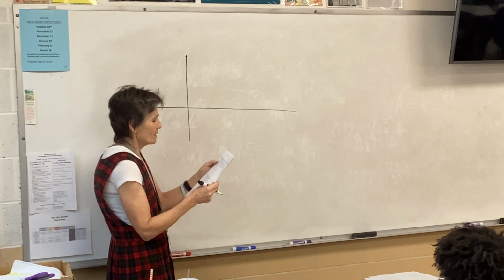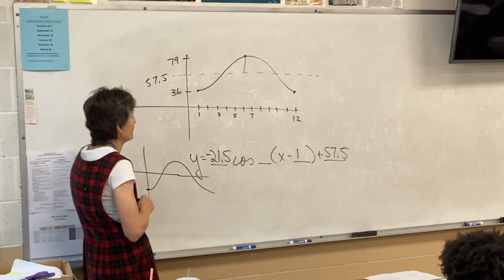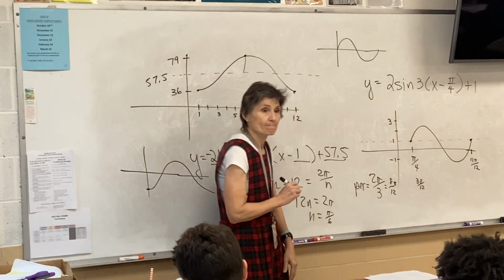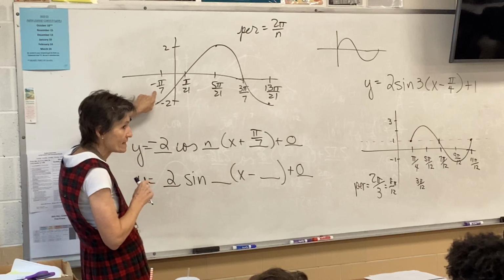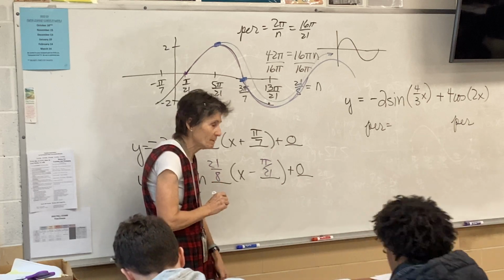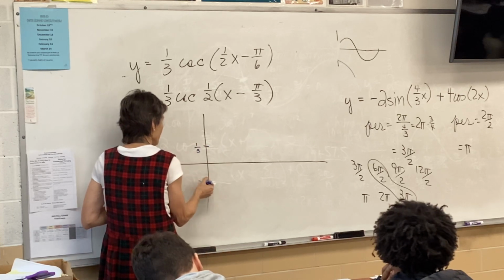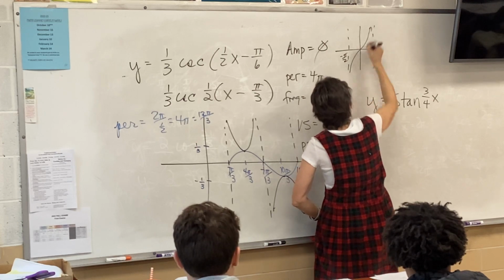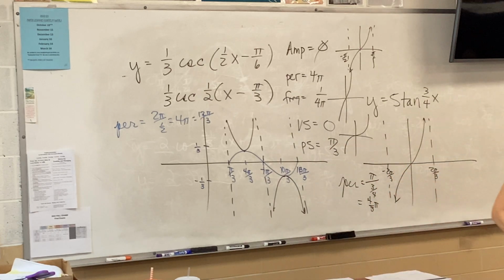Precal X HW 4.4 review and 4.4-4.6 review